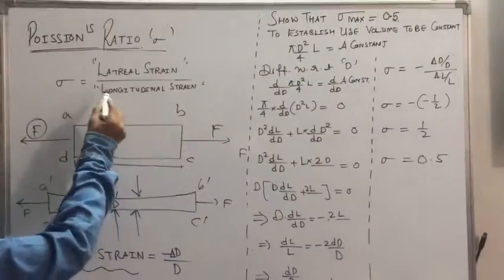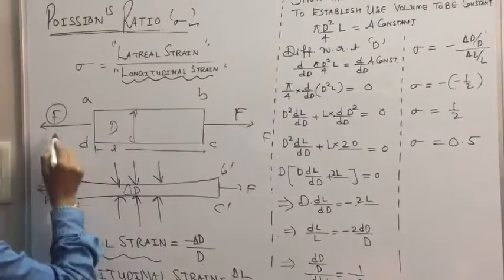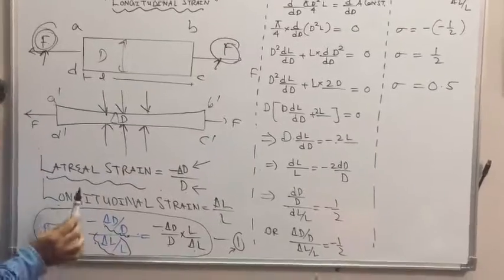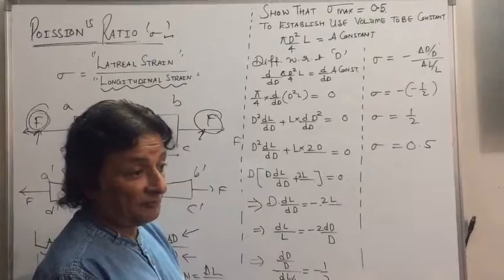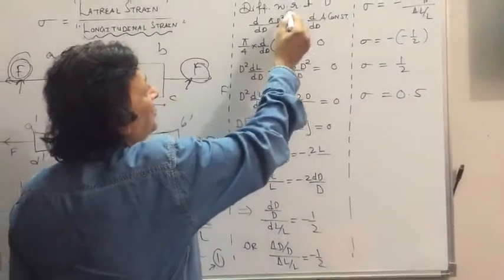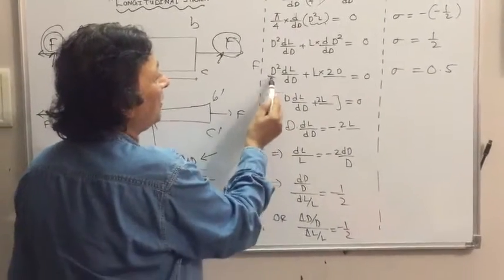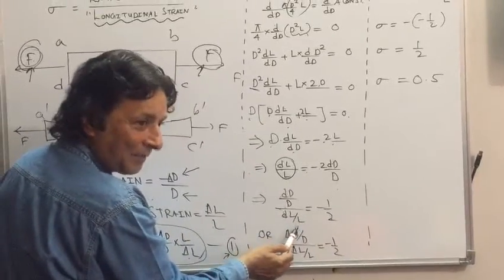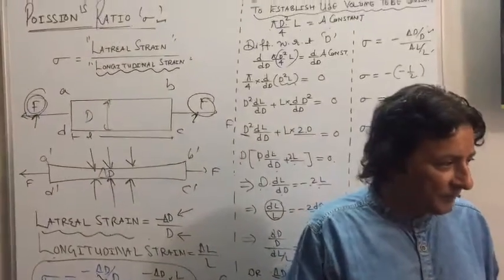Poission's ratio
Physics for JEE NEET PMT kvpy